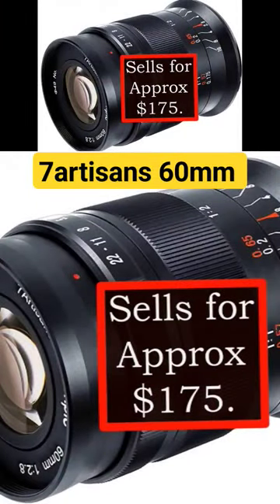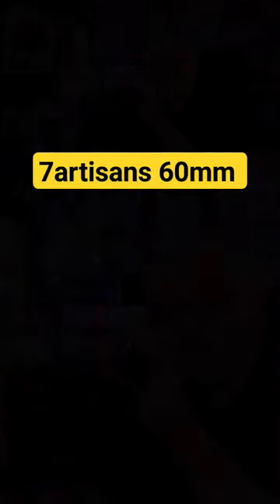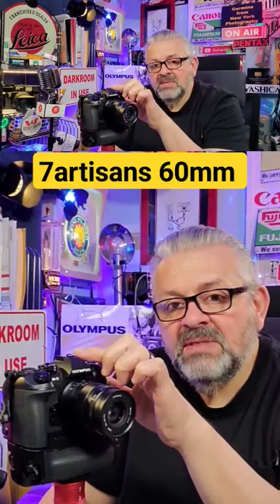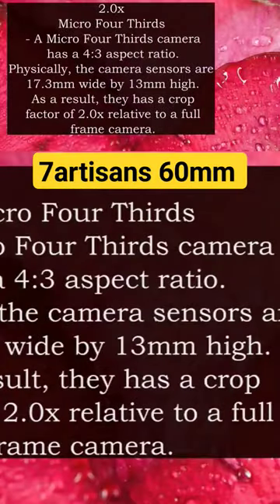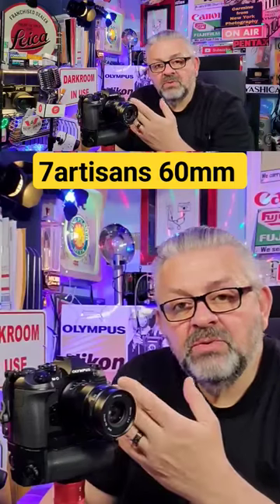7Artisans 60mm f2.8 Lens Review $125. on Olympus Om-d E-m1 Mark II Camera Any Good? Photo Class 259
7Artisans 60mm f2.8 Lens Review $125. on Olympus Om-d E-m1 Mark II Camera Any Good? Photo Class 259
Lens Specs;
 Focal Length 60mm (35mm Equivalent Focal Length: 120mm)
Maximum Aperture f/2.8
Minimum Aperture f/22
 Full metal body, this lens is compact and portable.
【M4/3-mount Lens】: Short telephoto prime is designed for MFT M4/3-mount mirrorless cameras and provides a 120mm equivalent focal length, which is very ideal for macro shooting, such as insect photography.
【11 Elements in 8 Groups & Ideal Aperture】: Its optical system consists of 11 elements in 8 groups. Bright f/2.8 maximum aperture suits working in a variety of lighting conditions and also contributes to the sleek form factor. A 9-blade diaphragm contributes to a smooth and pleasing bokeh quality.
【1:1 Magnification, Manual Focus】: Life-size 1:1 maximum magnification pairs with a 17.5cm minimum focusing distance to suit working with close-up subjects. Manual focus design, along with focus distance and depth of field scales, aids in precise focusing control.
【De-clicked Aperture Ring】: The de-clicked aperture ring offers smooth, silent rotation throughout the aperture range, making it ideal for close-range video applications and shooting.

1) buy from a seller in Japan.
2) they must have 100% positive feedback.
3) they must have at least 100 Feedbacks.
4) the listing must say MINT OR EXC OR WORKING OR TESTED OR LIKE NEW.
5) you must understand the camera will Not be the cheapest one on ebay.
6) I try to Only buy cameras and lenses from Sellers in Japan
Best wishes,

Translation is...